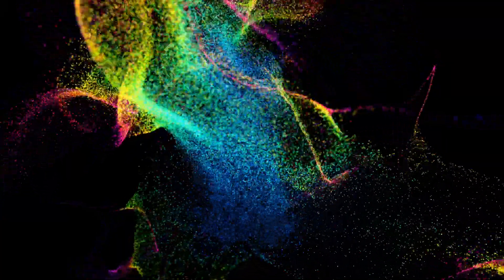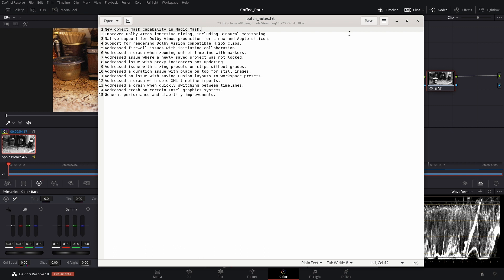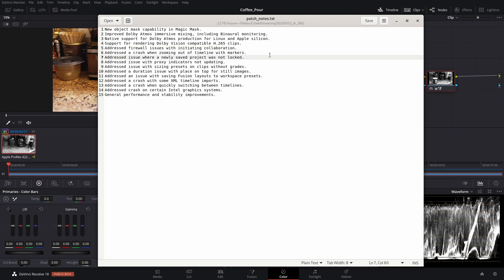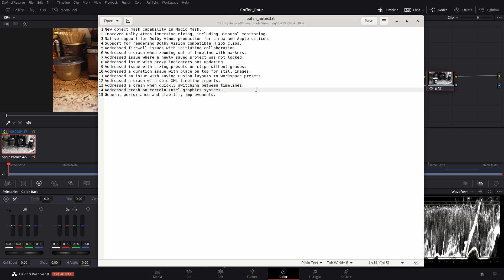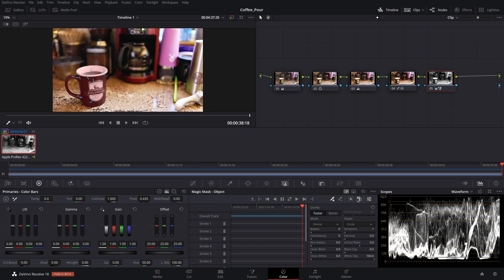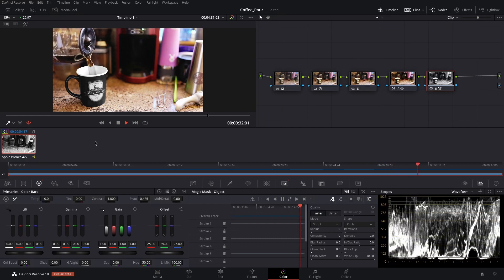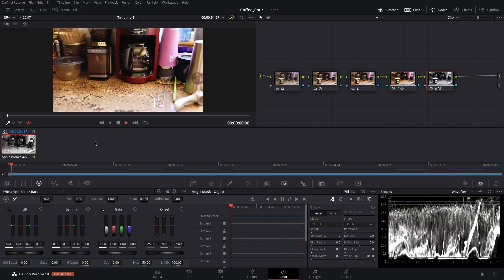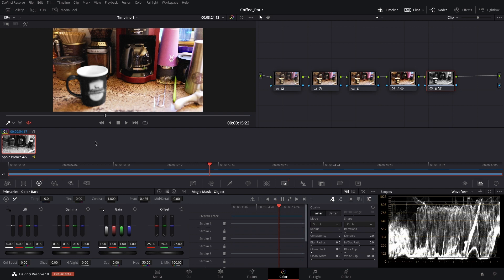DaVinci Resolve 18 beta 2 Patch Notes and Magic Mask!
DaVinci Resolve 18 beta 2 released today and includes the much-anticipated Magic Mask update! We cover all the patch notes for beta 2, as well as take a quick look at the new magic mask capabilities.

Chapters
00:00 Start
00:12 Patch Notes
02:26 Taking a look at the Magic Object Mask
04:41 One Issue
05:22 Wrapping Up